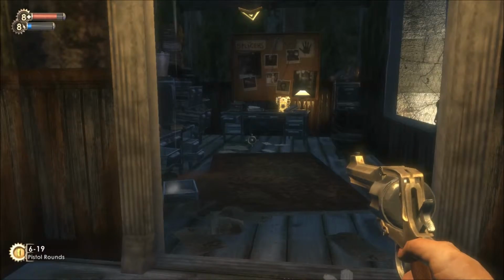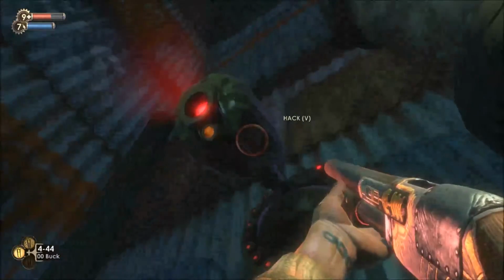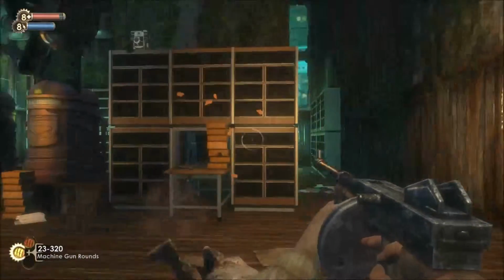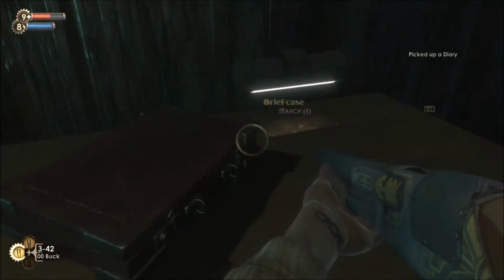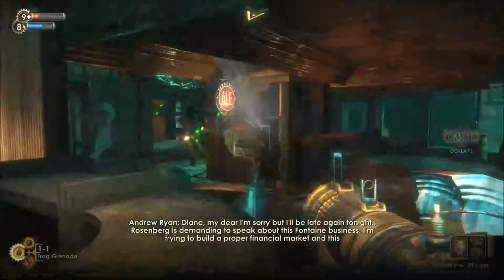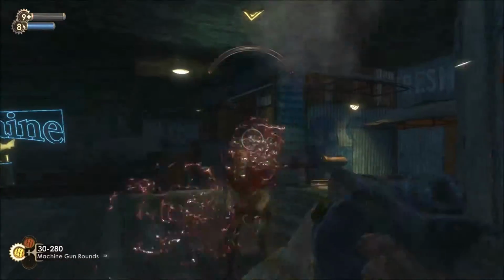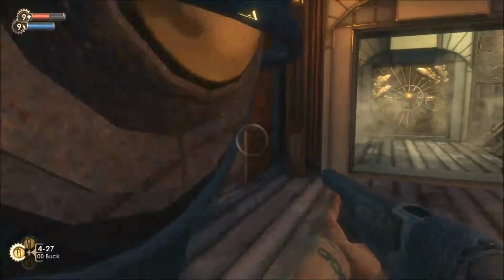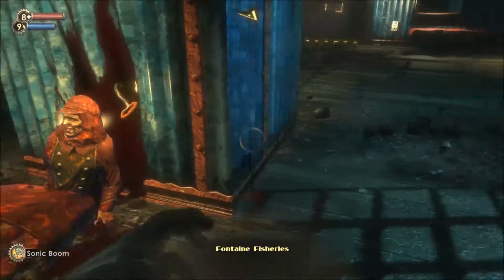Bioshock part 4 - Taking pictures of the locals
We photograph some of the locals and make ourselves stronger in the process.